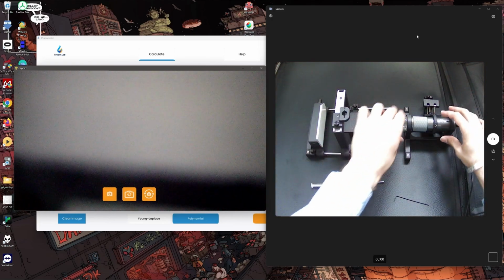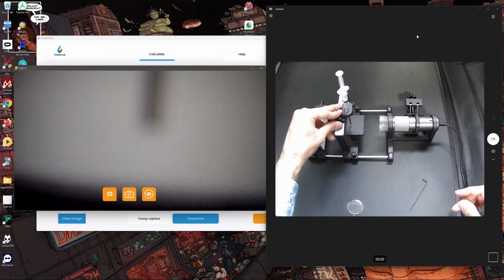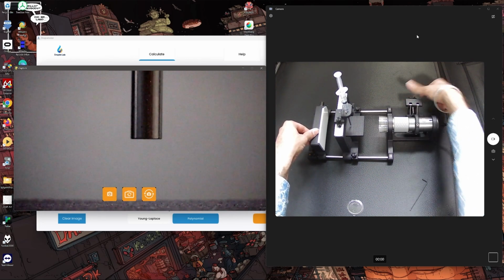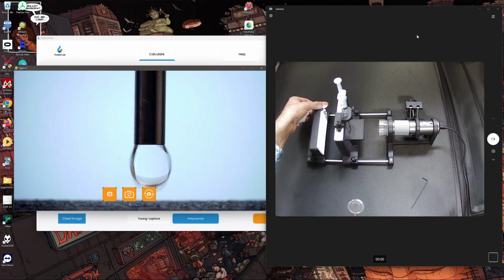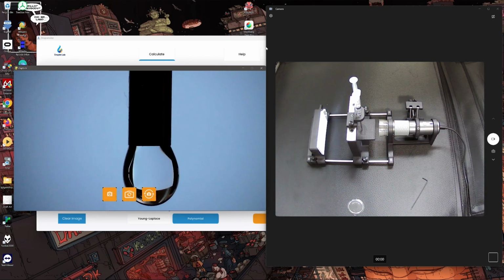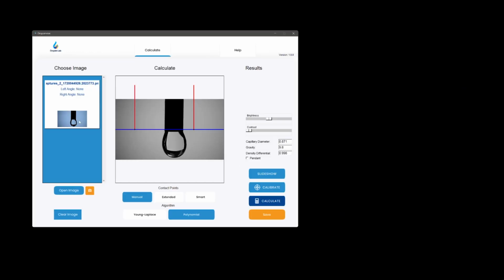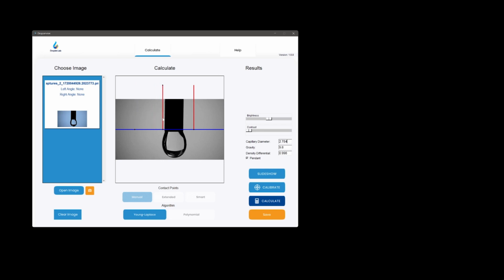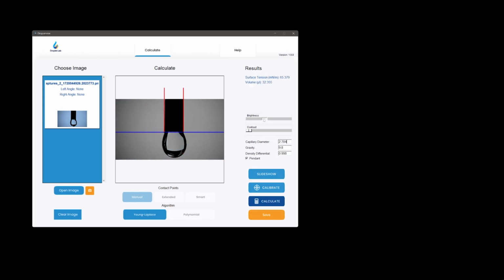How to do Surface Tension Measurement - Desktop App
Hello, welcome to Droplet Lab’s channel. You are watching the demo of the desktop app for surface tension measurement. In today’s video, you will learn how to measure Surface Tension using Droplet Lab's Desktop app.

We at Droplet Lab produce cost-effective and portable surface tensiometers - devices used to measure interfacial tension and contact angle. Our products are used in various industries and academic research, including automotive, pharmaceutical, and food production.

About Us:
Droplet Lab is revolutionizing the way we quantify the physical properties of surfaces. With a mission to make the measurement of surface tension and contact angle a more practical, mobile, and cost-efficient task, the company has engineered a smartphone-enabled surface tensiometer, the Dropometer, entirely circumventing the need for bulky and expensive hardware. Comprised of an App that runs on a smartphone as a standalone system, as well as associated add-on hardware, the instrument has been shown to match, and in some cases outdo, the performance of the top-of-the-line traditional measurement tools.

Founded in 2018 by Professor Alidad Amirfazil and his graduate students (Dr. Huanchen Chen and Dr. Jesus L. Muros-Cobos), Droplet Lab is committed to making the surface tensiometer a much more widely accessible and energy-efficient tool. Droplet Lab has received several awards, including a $125,000 grant from the Natural Science and Engineering Research Council of Canada (NSERC) Idea to Innovation Program.